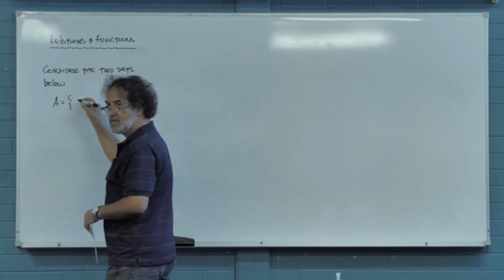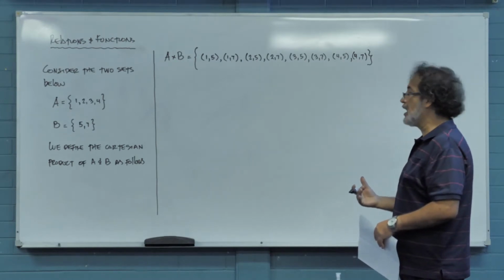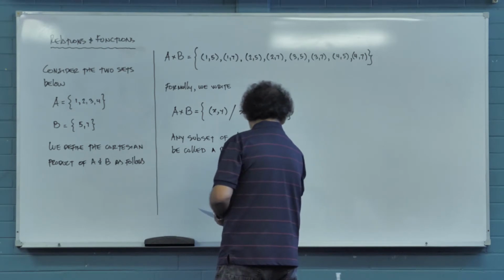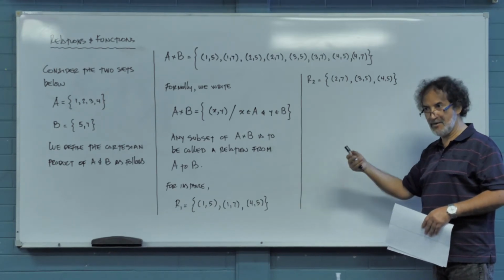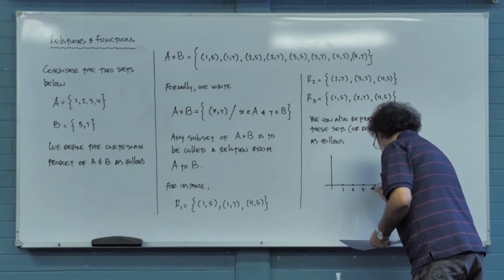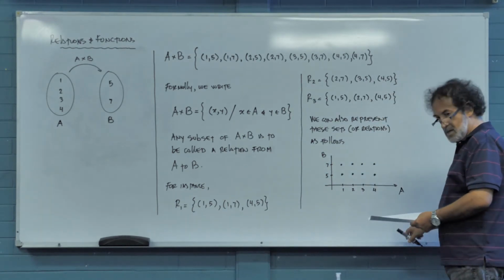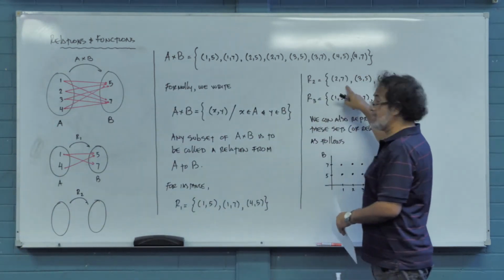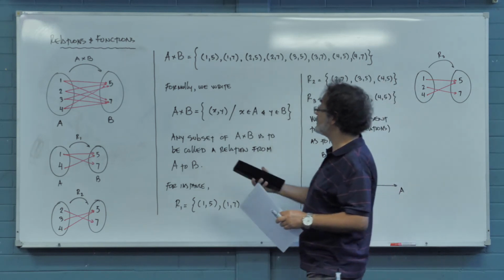Relations and Functions Part 1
Relations and Functions Part 1: This video is just an introduction to some elementary concepts and terminology for Relations and Functions.